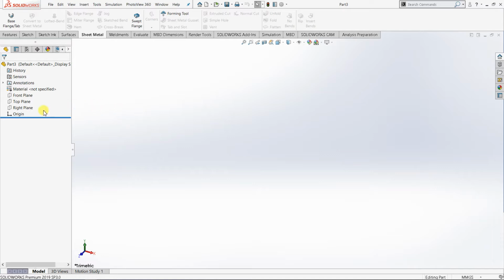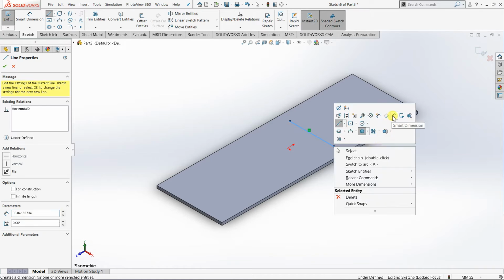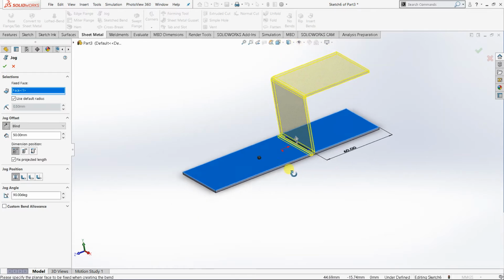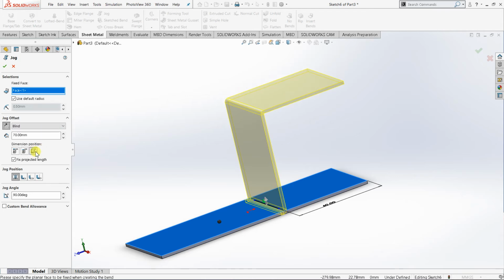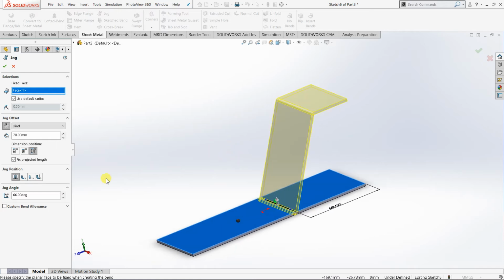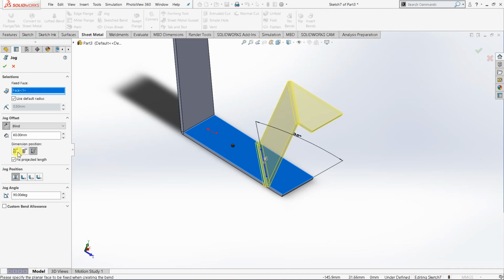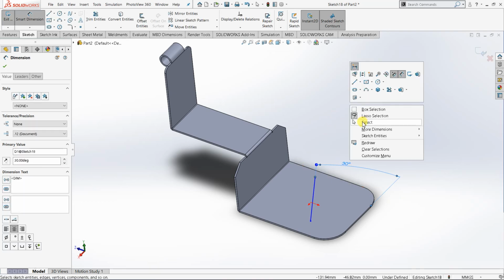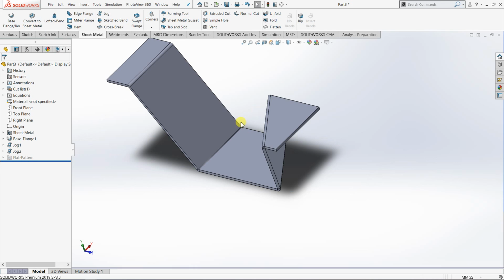SolidWorks Jog command in 3D Sheet Metal